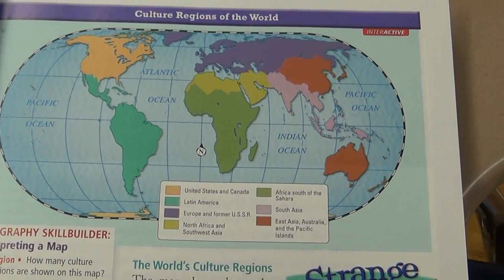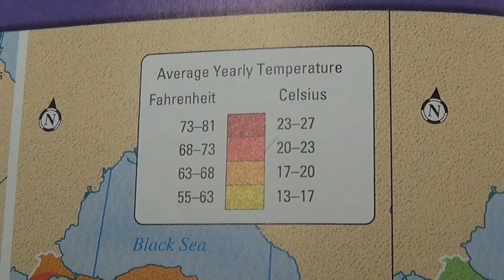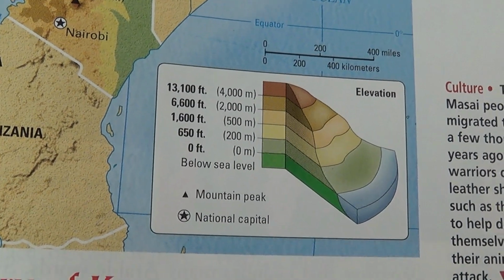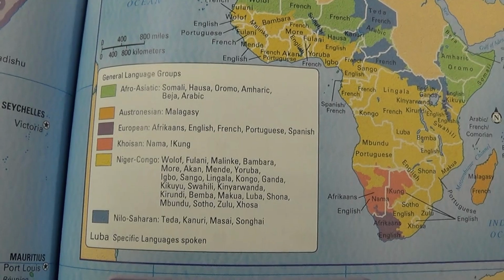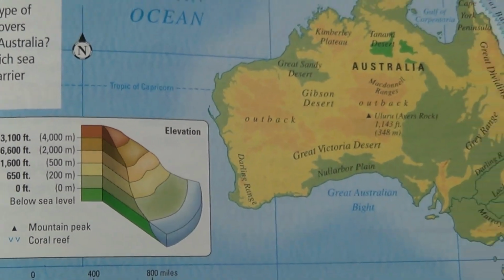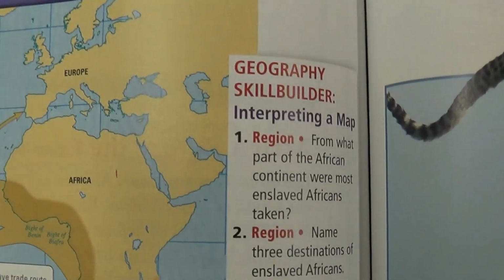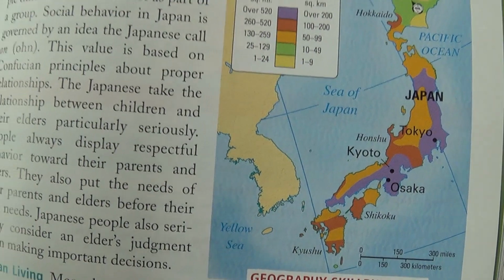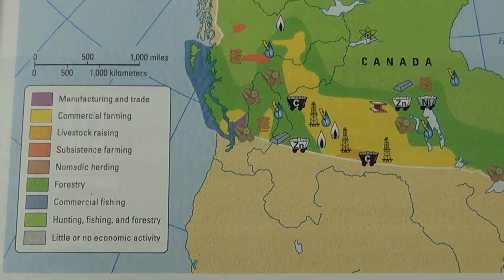Map Review Questions 2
THERE ARE ONLY 12 QUESTIONS.  EACH QUESTION WILL HAVE ITS OWN LINE IN YOUR NOTEBOOK.   DO NOT FORGET THAT ANSWERS NEED FULL LABELS.